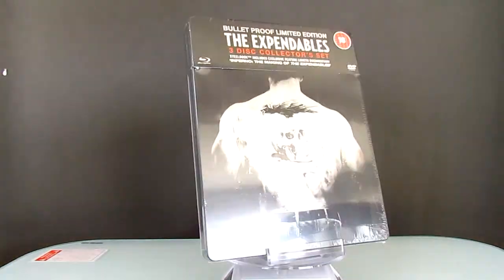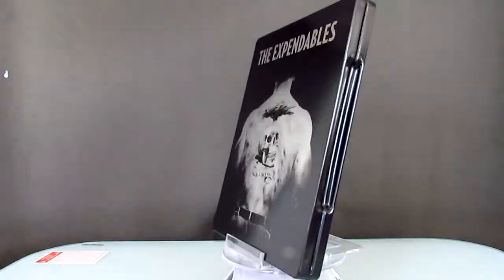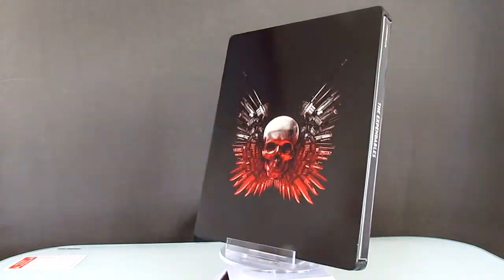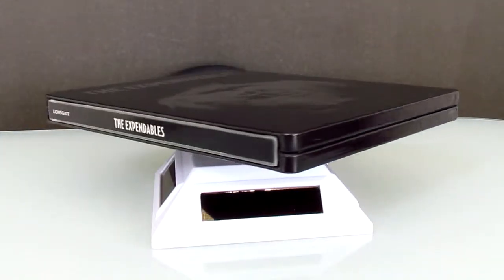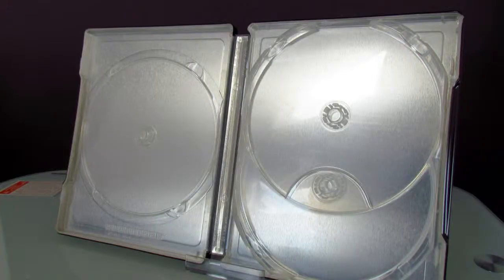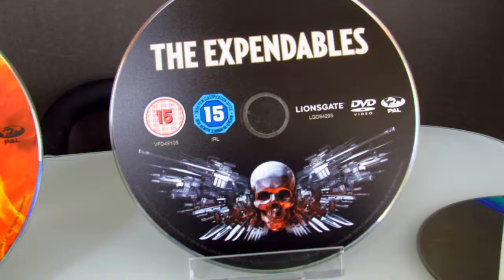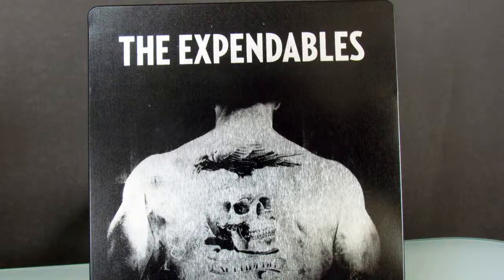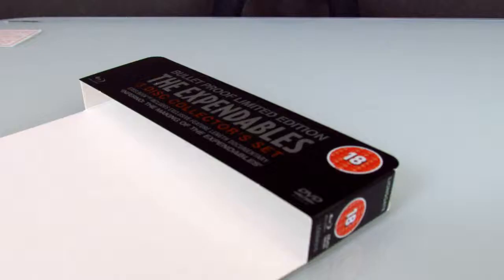The Expendables Steelbook UK Blu-ray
Another artless steelbook. but, hey it looks good